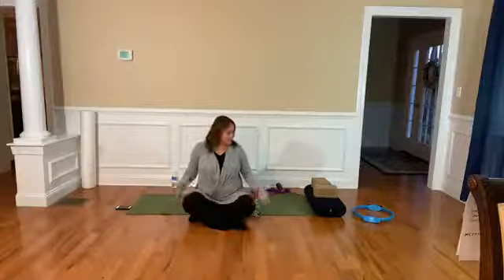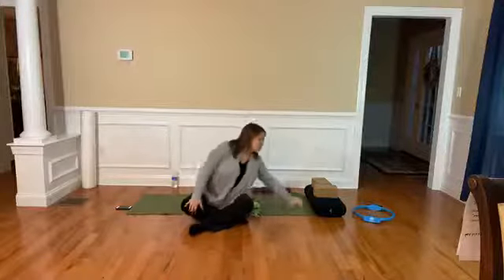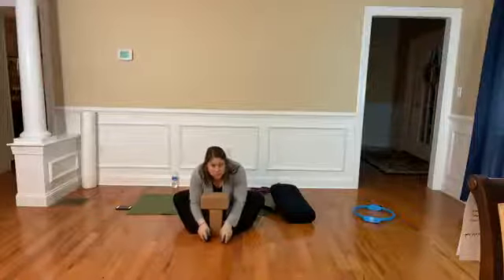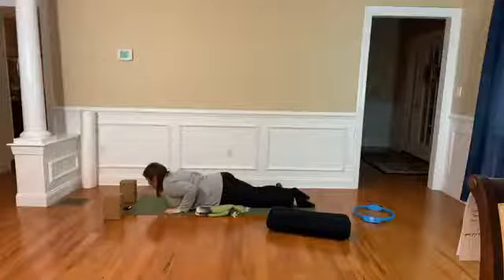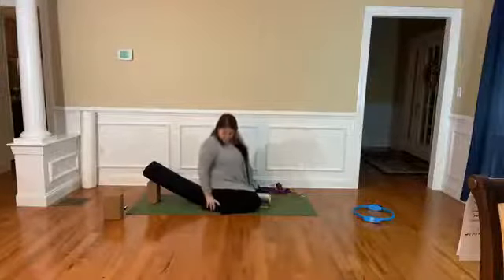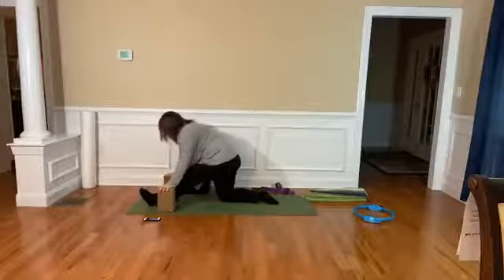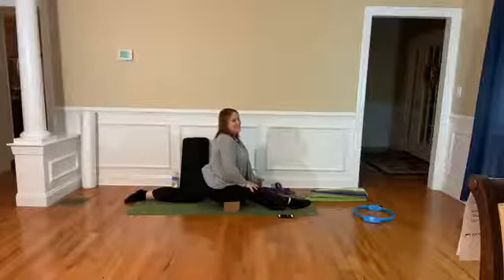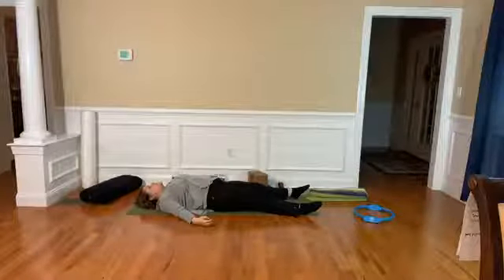Auburn Yoga and Pilates_Yin/Restorative (intermediate level) with Jennifer